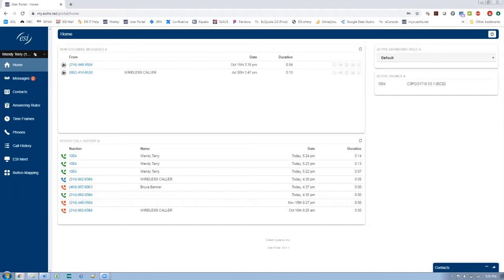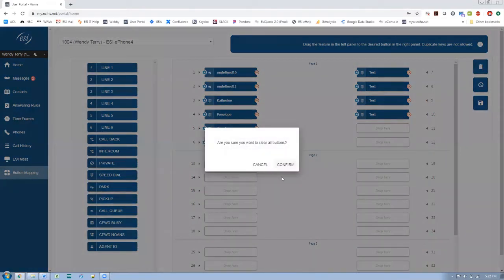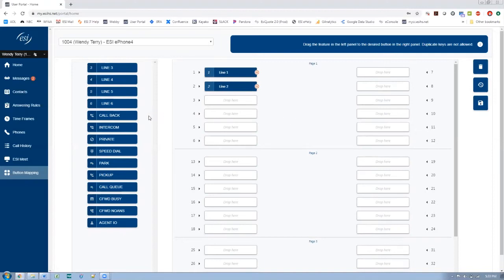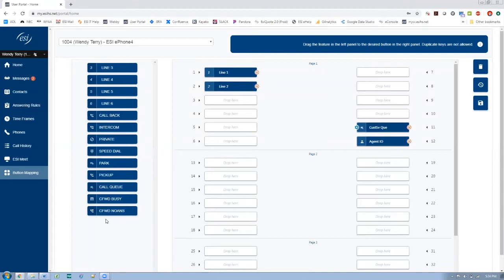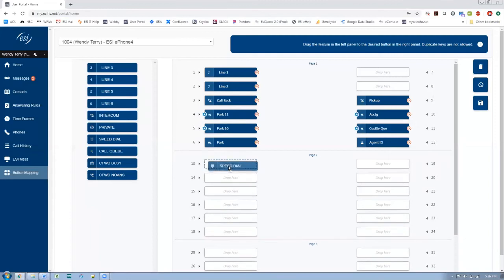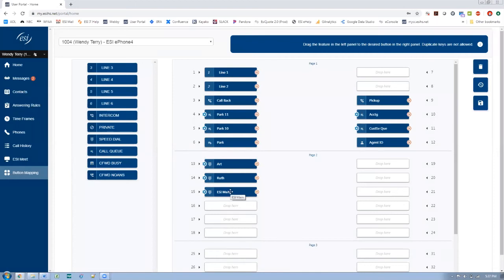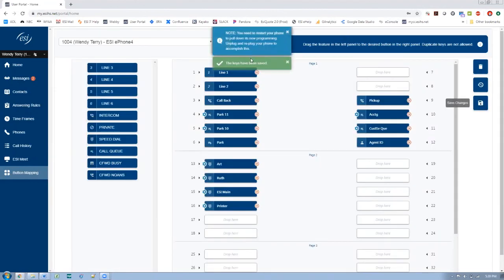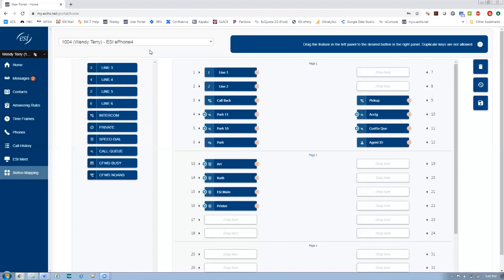ESI eConsole: Phones & Button Mapping